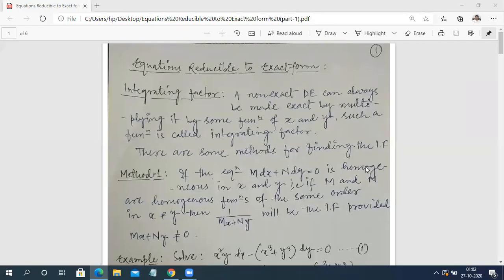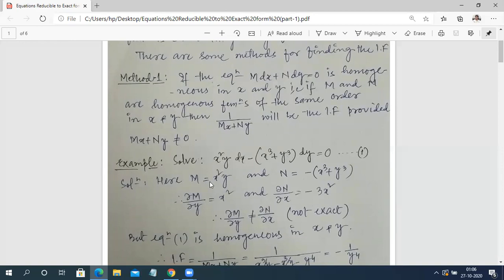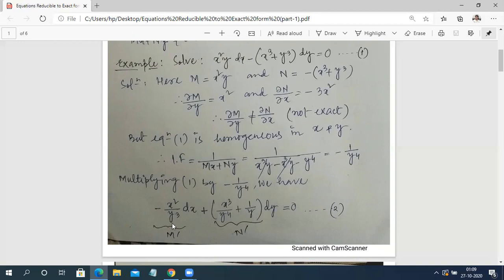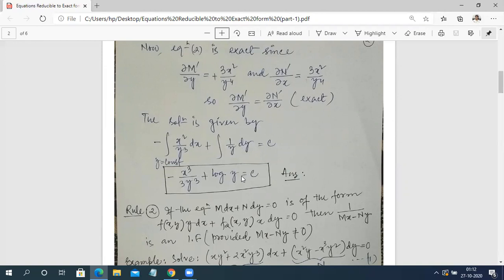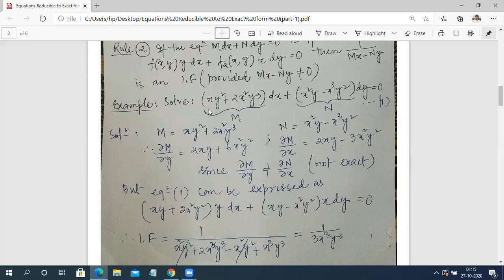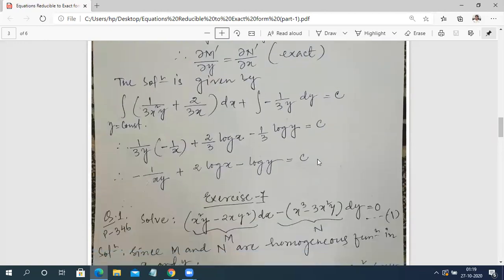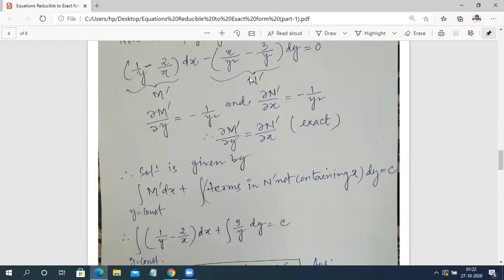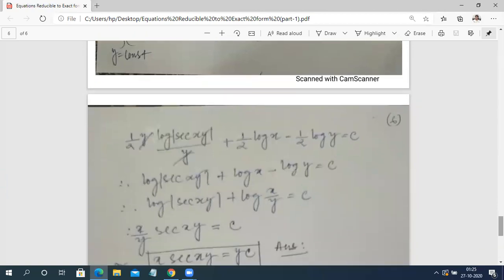Lec17 Equations Reducible to Exact Form (Part-1)|Diploma Engineering|Dr. Firdhousi Begam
University Polytechnic, Applied Mathematics-III(BMA-301), Diploma Engineering by Dr. Firdhousi Begam